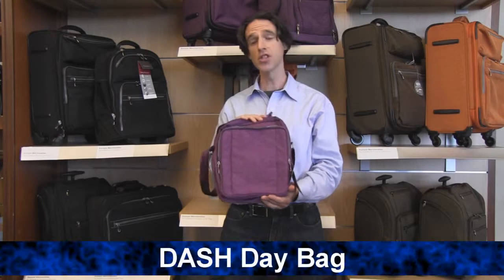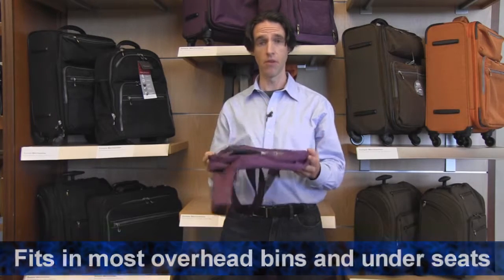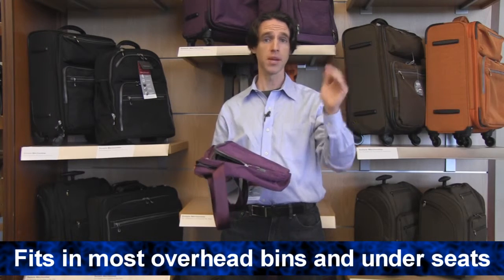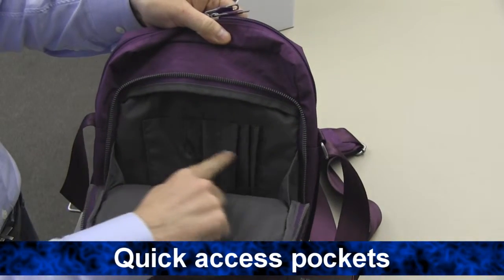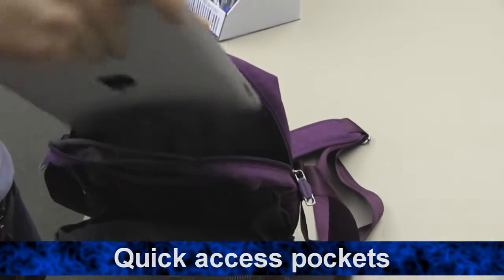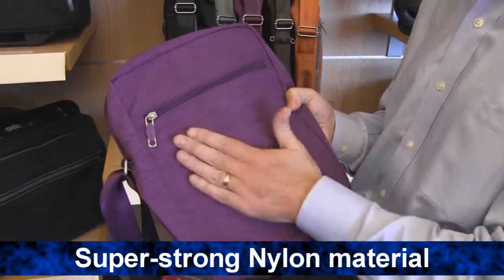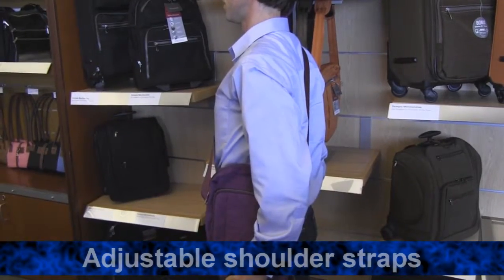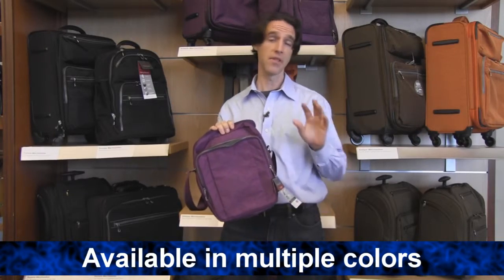Day Bag - Brookstone's DASH softside Day Bag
Video transcript: Hi I’m Seth from Brookstone, this is our new Dash Soft Side Day Bag.

It’s lightweight, very durable, fits in most overhead bins and under most seats.

It’s got a number of pockets for organizing your belongings, even fits an iPad.

It’s made from super strong nylon making it incredibly durable, comes with an adjustable shoulder strap.

And is available in multiple colors.

If you have any other questions about this or the other luggage we carry feel free to check us out at Brookstone.com.